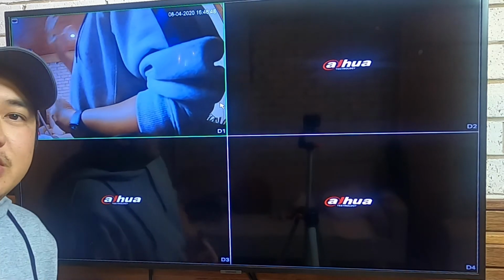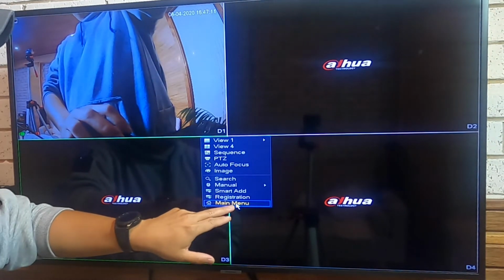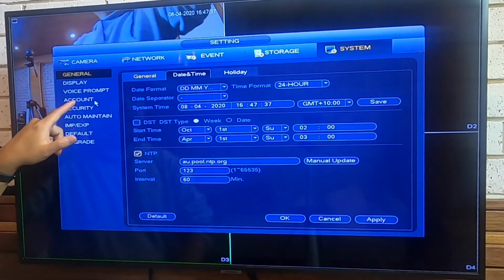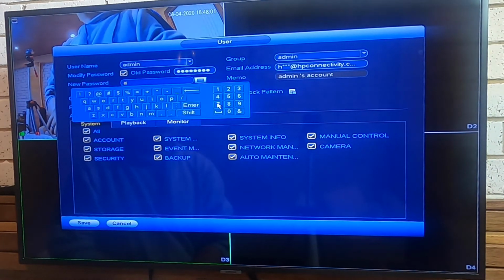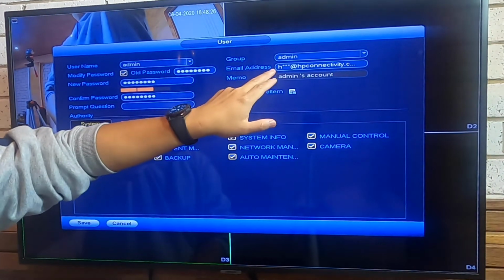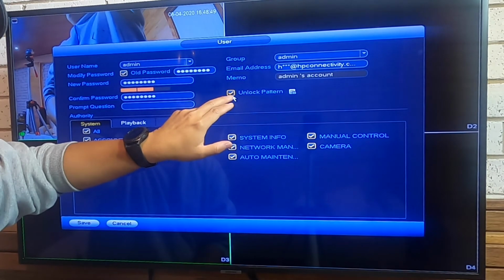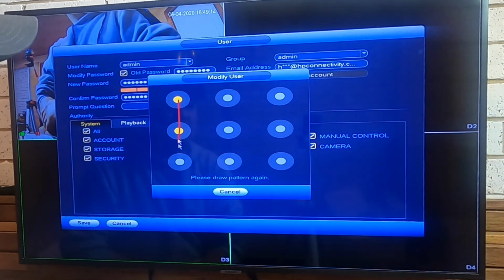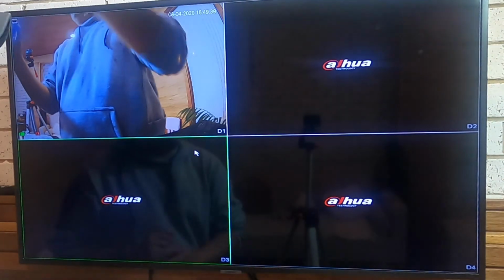How to : Change Password Dahua CCTV Camera